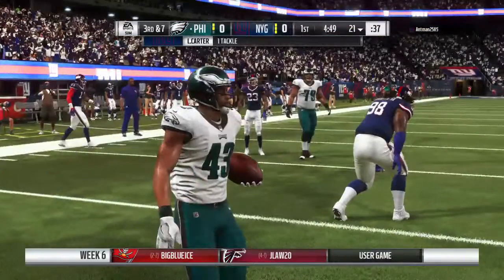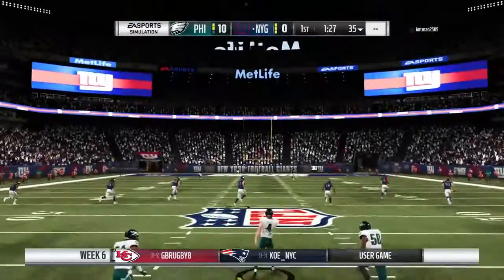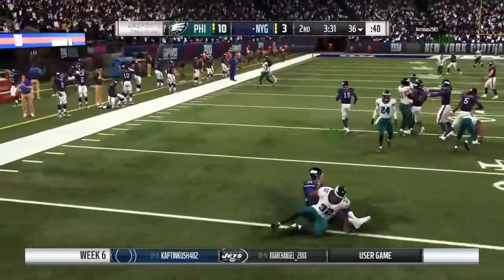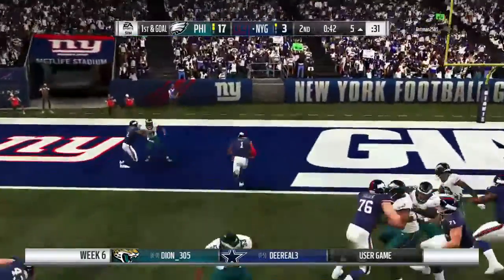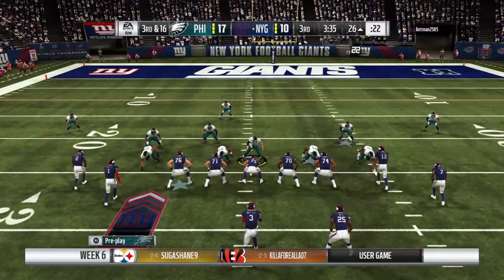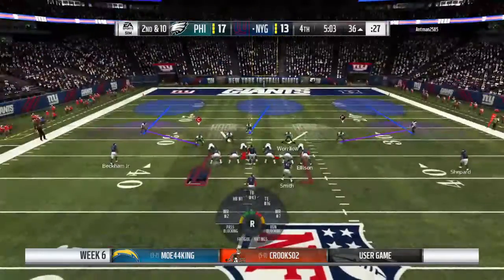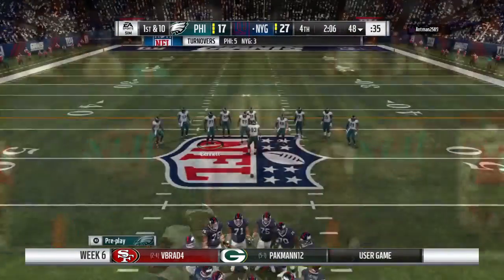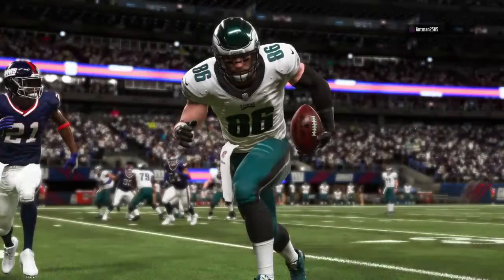Zombie_DMV's Live PS4 Broadcast